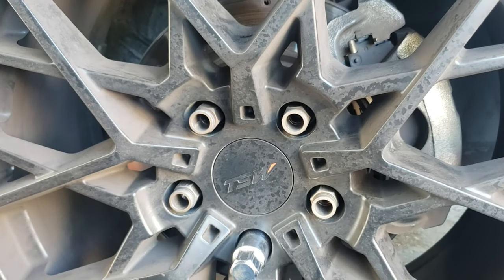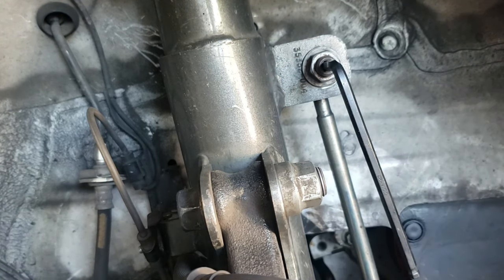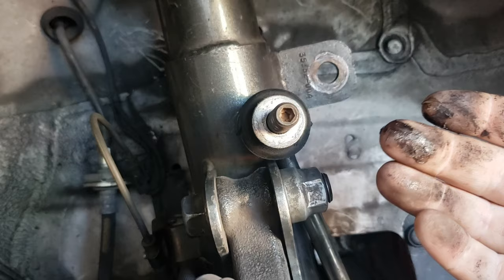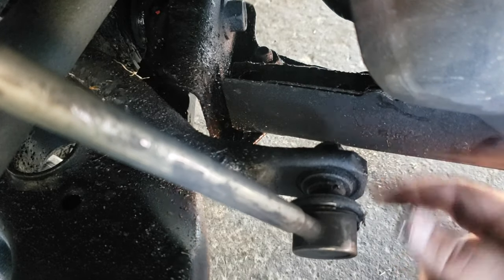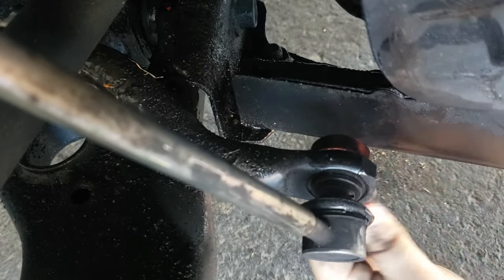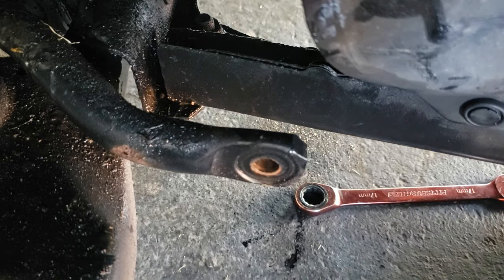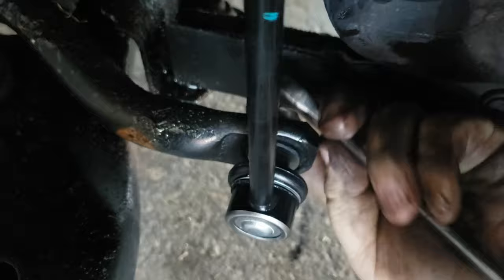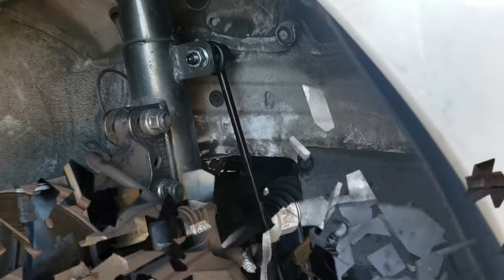Replacing Swaybar End links:Scion xB 2008+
Today we are installing the Sway bar end links.

End links/Stabilizer bars